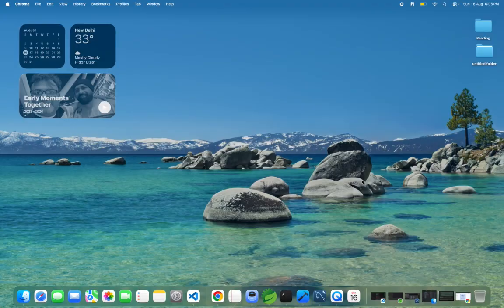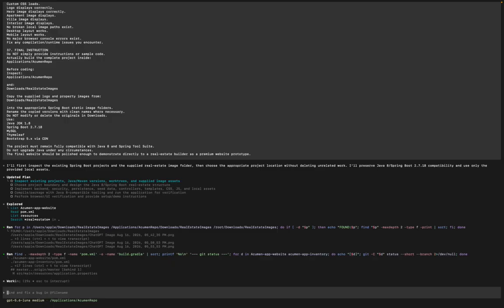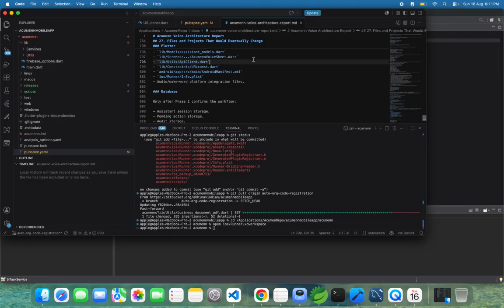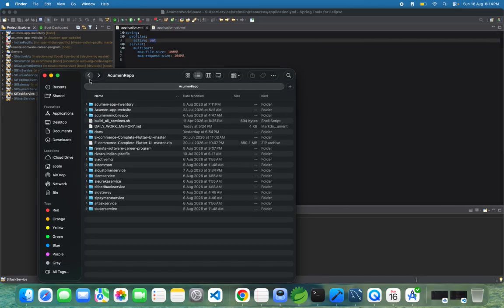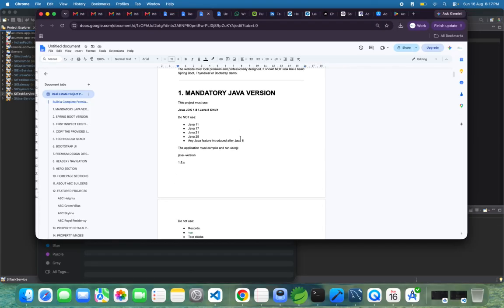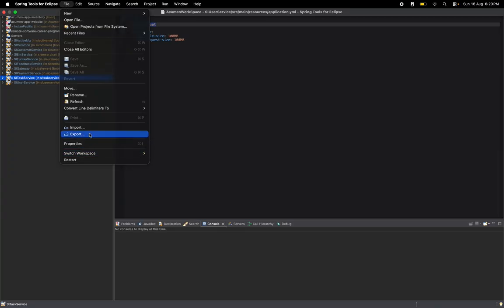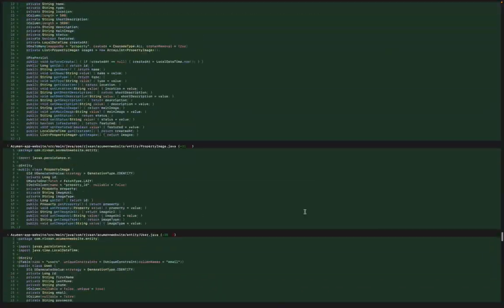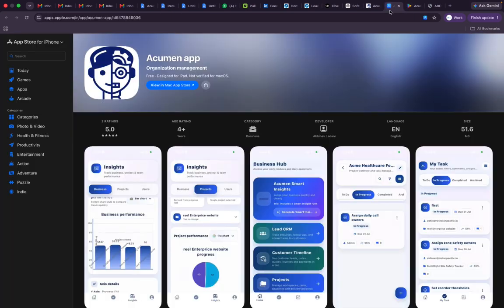Welcome and program overview of remote software career program.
Create your account and learn free lancing.